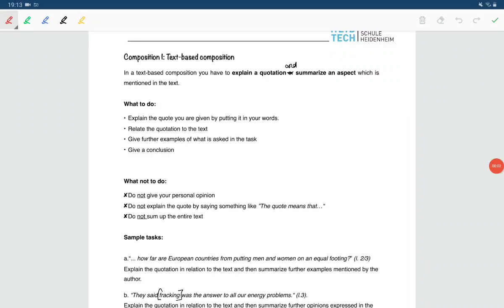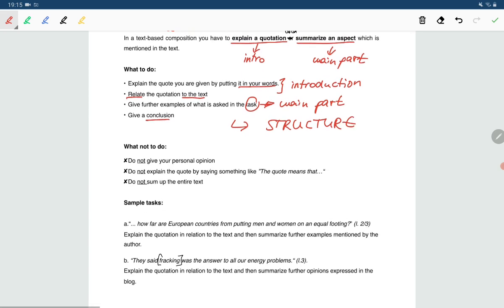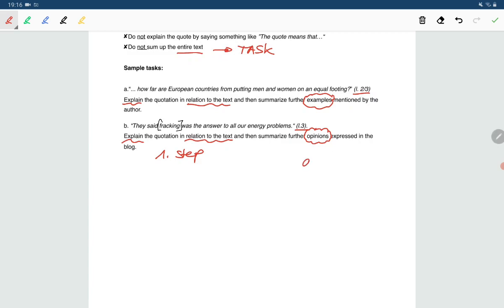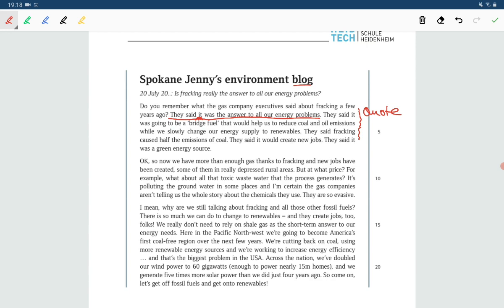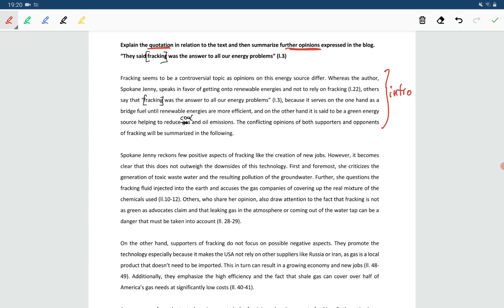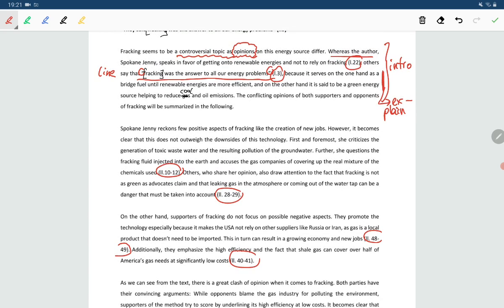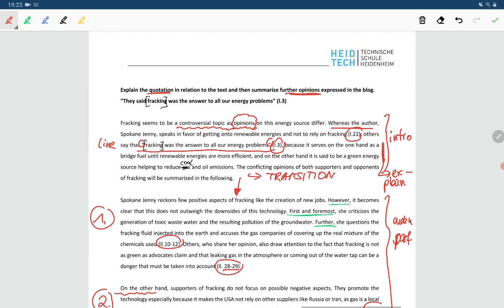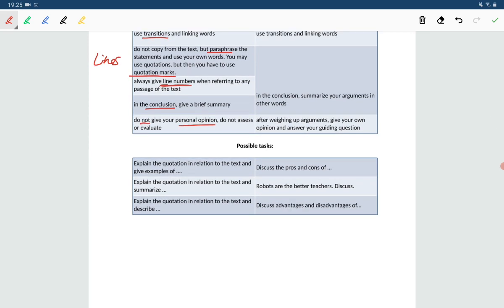How to write a text-based composition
Find out how to write a text-based composition.
Abitur Baden-Württemberg, English A-levels, ab 2021! Neue Aufgabenform! (Alte Form bis 2020 hieß gleich, geht aber anders.)